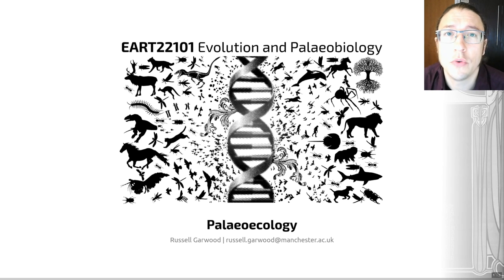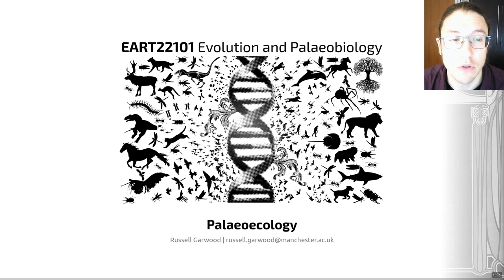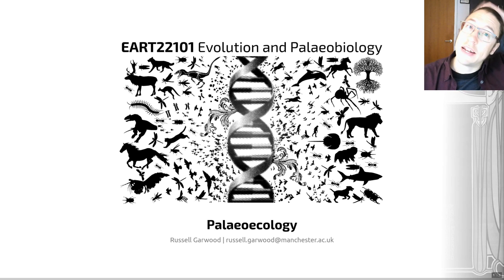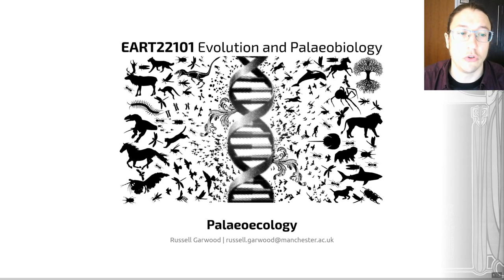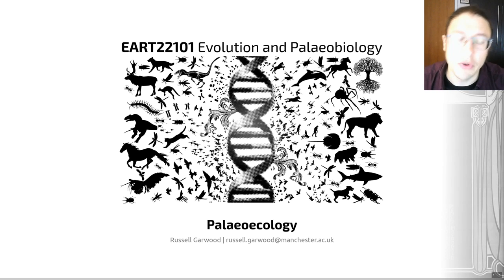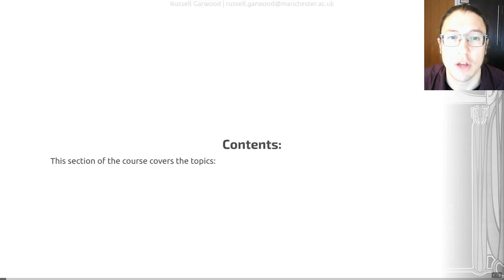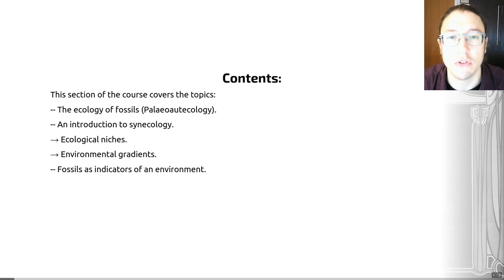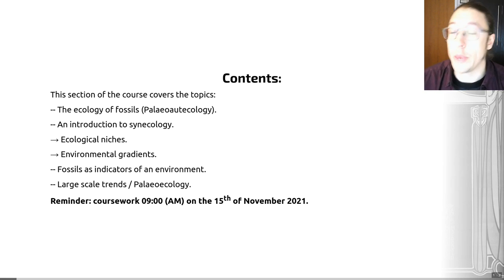Palaeoecology, Introduction - EART22101 - Palaeobiology and Evolution - 2021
What have we got in store?